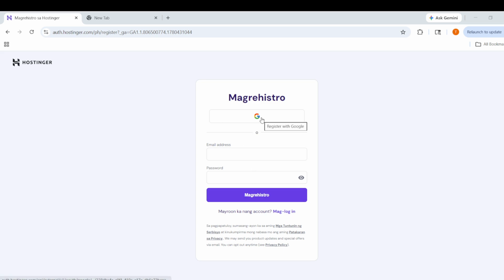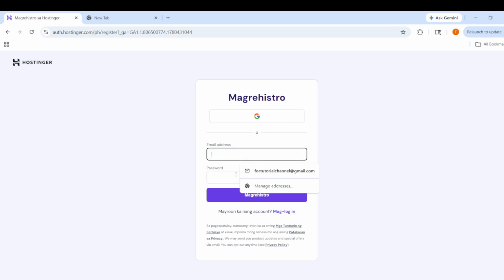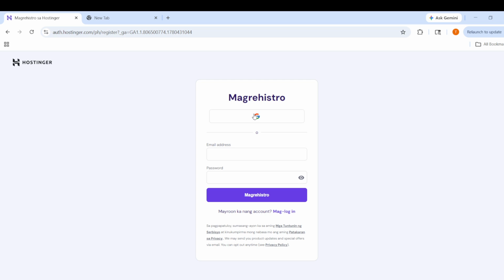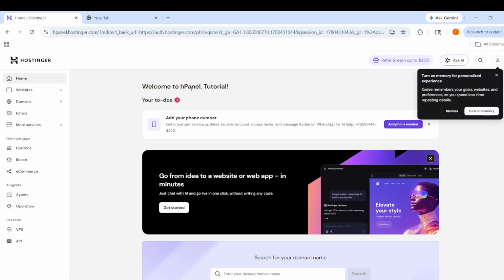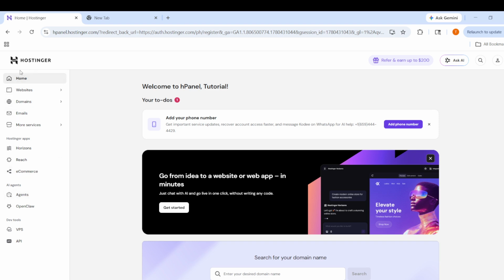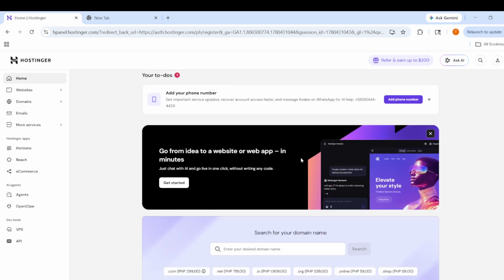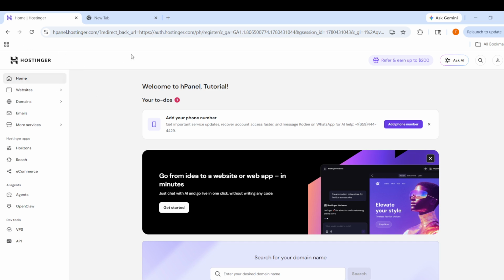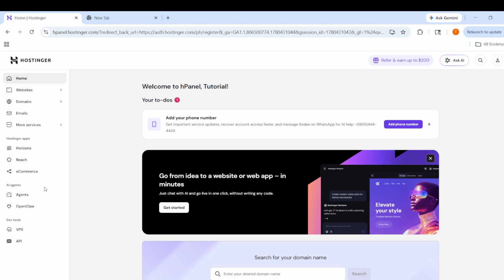How To Create Hostinger Account [2026 Guide]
How To Create Hostinger Account

Learn how to create Hostinger account in minutes so you can start hosting a website fast. This quick guide walks you through signing up for Hostinger, choosing your plan, and completing email verification. If you’re searching for how to make a Hostinger account, Hostinger signup, or Hostinger register new account, you’re in the right place.